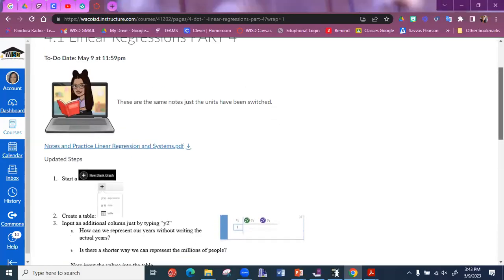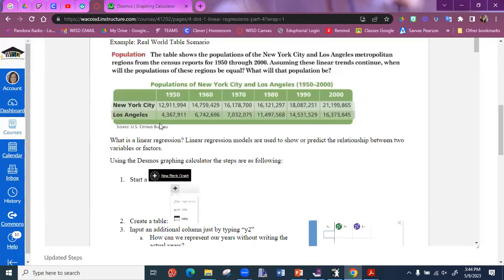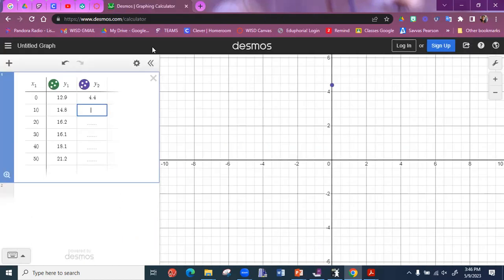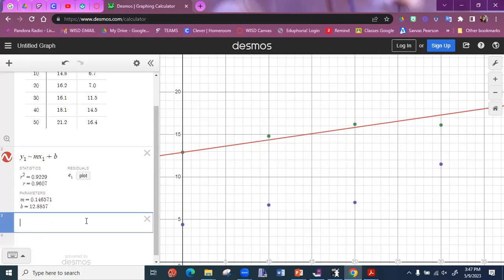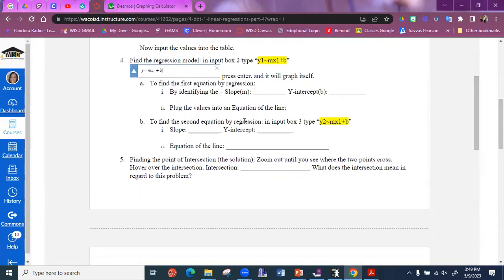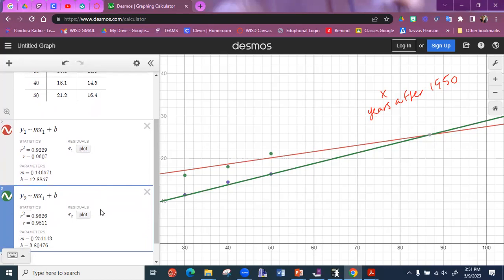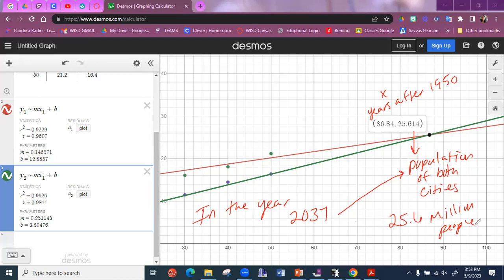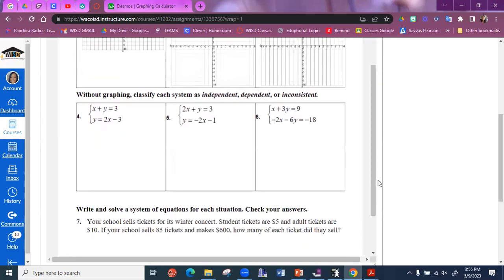4.1 Linear Regressions and Systems